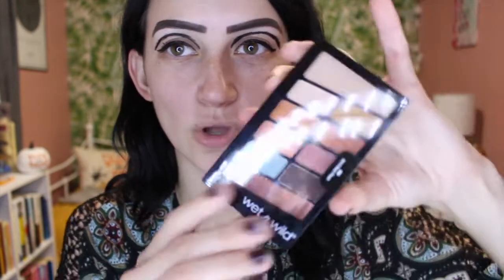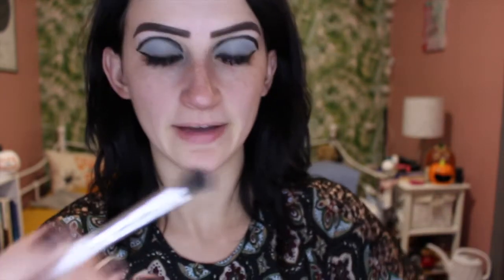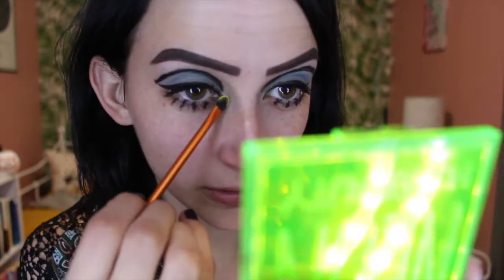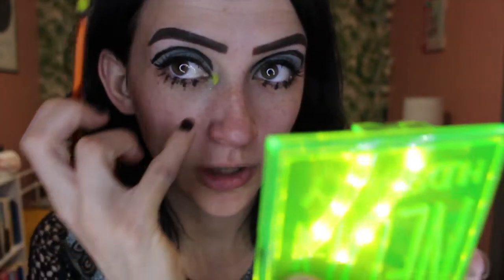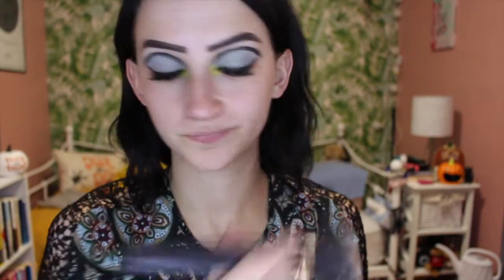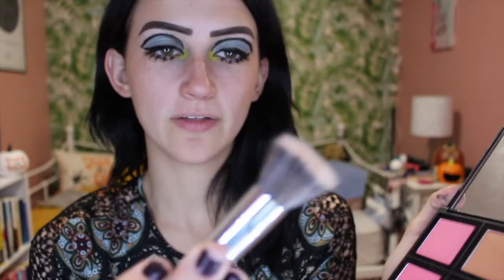TWIGGY MAKEUP LOOK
Hey loves,

Back at it again with makeup looks! Here is a style icon TWIGGY!!

Xoxo,
Sarah

I am proud to be a fabfitfunpartner use my link

and use FIRSTBOX to get $10 off your first box!